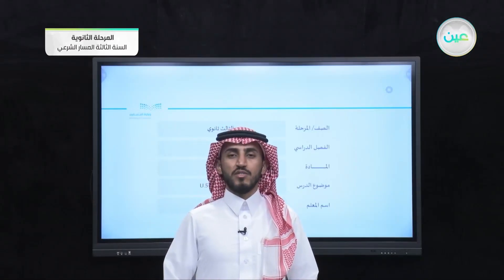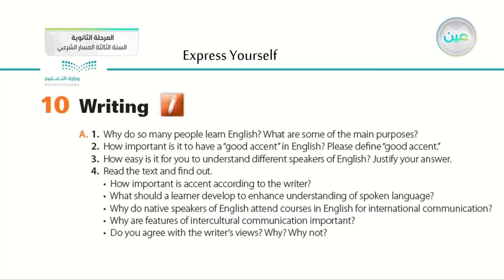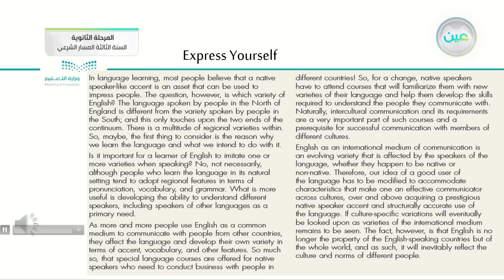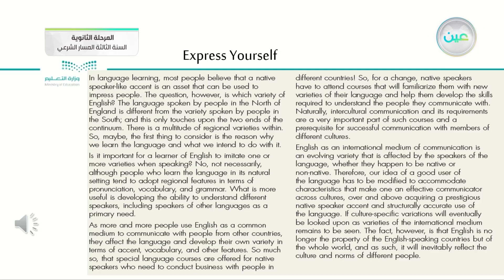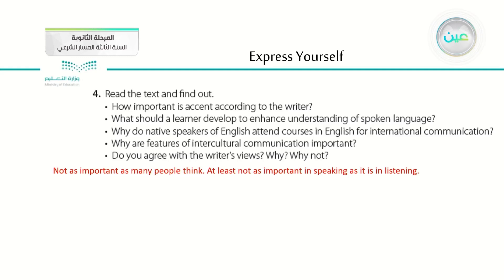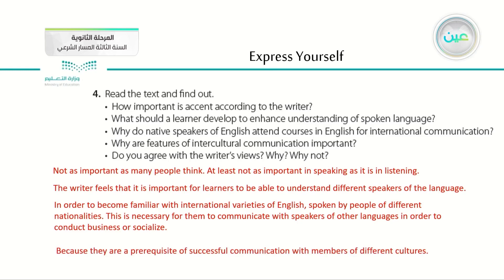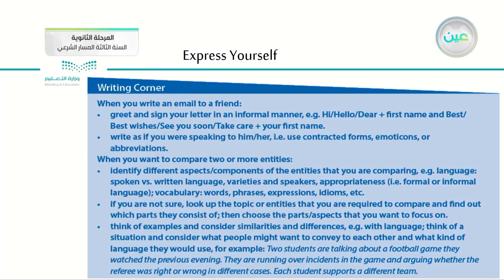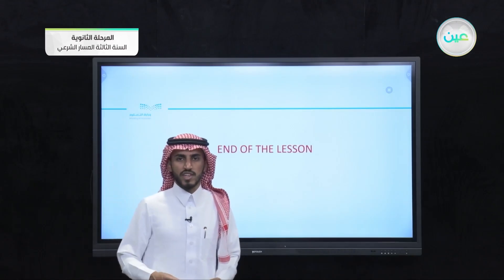U.5 L.10 P.76 - اللغة الإنجليزية 3 (3-3) - المرحلة الثانوية – السنة الثالثة المسار الشرعي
الحصة الثالثة - الأربعاء - الأسبوع السادس - المرحلة الثانوية – السنة الثالثة المسار الشرعي